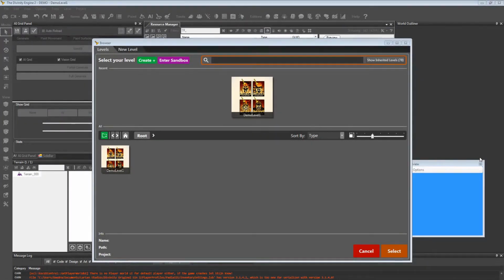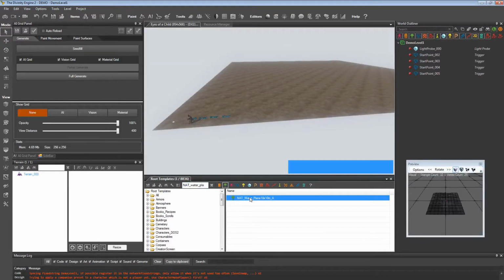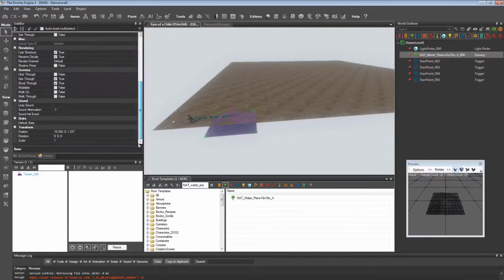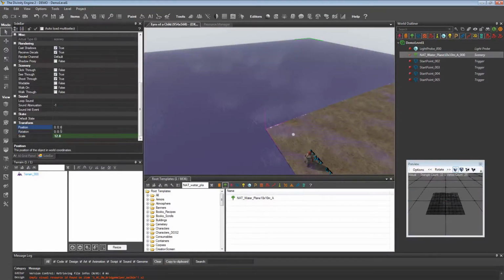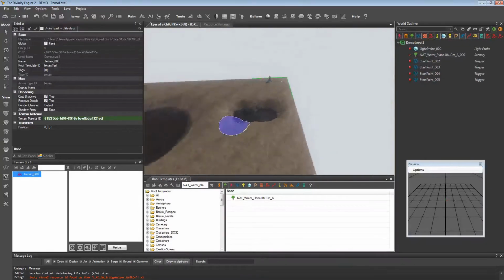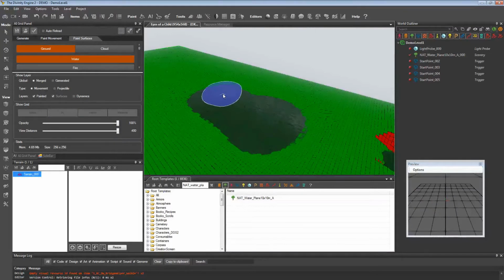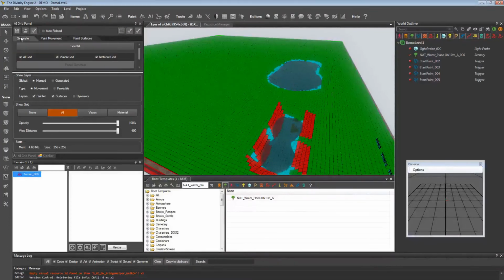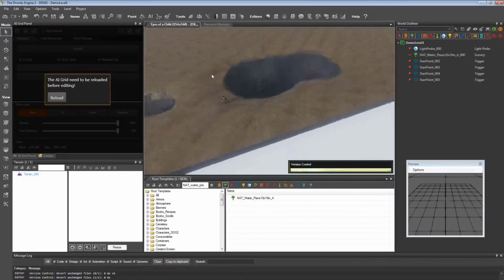Divinity 2 Engine - Quick Tutorial 2 - Creating water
A quick tutorial on how to create water in Divinity 2 engine.
Happy editing!